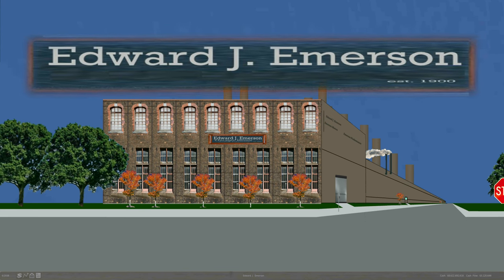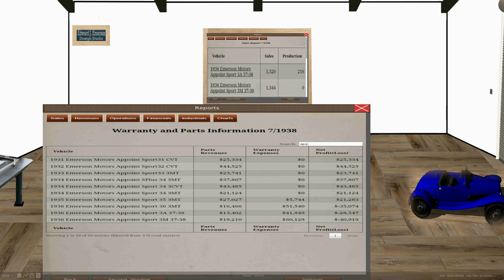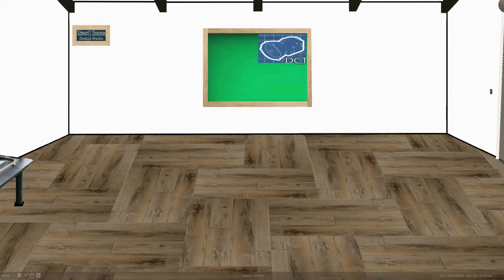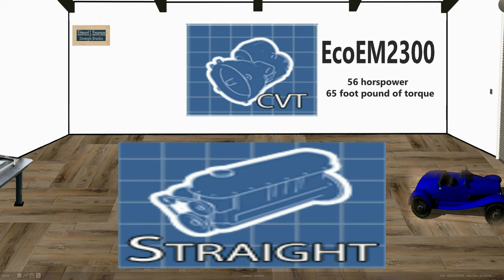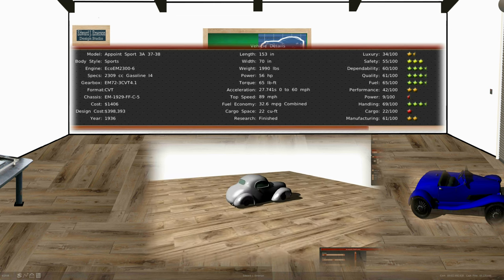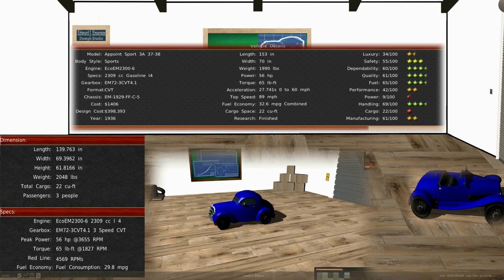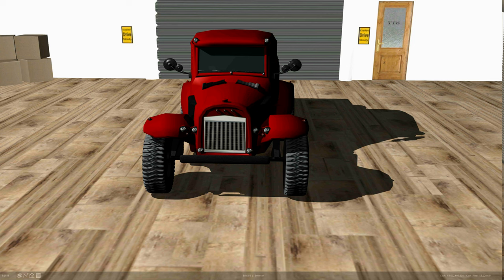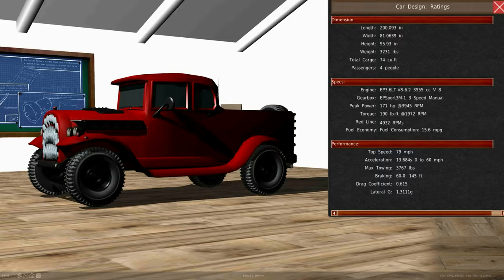GearCity: Edward J. Emerson redesign of Appoint Sports Car and ETD Hogback R episode: 19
Have you ever dreamed of running your own car company?
Thousands have tried, and many have failed. What made business leaders such as Henry Ford, William Durant, and Karl Benz so great? Could you ever accomplish what they did?

GearCity offers a wide variety of design and business choices.
Create chassis, engines, transmissions, and vehicles. Manage production lines, supplies, prices, and employees. Build factories and distribution branches. Set marketing and racing budgets. Negotiate with benefits unions. Adjust dividends on your subsidiaries and enact hostile takeovers in a feature-heavy stock system. Produce munitions and military equipment for governments at war. Let your imagination free and choose your own path.

Customized GearCity Base map 2 with updated marques, custom components, and vehicle parts.

Over 75 auto manufacturers such as Tesla, Volvo, Fiat, Rivian, Stanley, Locomobile, Ferrari, Saab, Duesenberg, Porsche, BMW, GM, Ford, Chrysler, Dodge, Opel, and many many more.

Many times you see an automaker and wonder why they operate the way that they do.

Technical Knowhow
While the game industry shifts towards drag-and-drop game development via Unity and Unreal, we stick to old-school methods of actually programming our own games.

REGULAR UPDATE
POSTED
Sat, July 9
v2.0.0.6 Patch
Here is another small bugfix update for your weekend.
Greetings everyone!

I have for you all a small bug fix update. It's mostly tidying up a few things that were reported to me since the last update.

-Engine: Added Additional Error Checking to Prevent Rare Vehicle Design Crash.
-Bugfix: Fixed Borderless windows in-game setting in Windows.
-Maps: Updated UA city names on Base City Map names to IATA standard.
-GUI: Fixed some text alignment issues in the Japanese Language File
-Web: News page is now separated based on which game distribution platform you are using.
-Engine: Fixed issues with the Chat system that prevented it from working on 64-bit builds.
-Engine: Fixed browser not redirecting to an internal error page when a report isn't found or when you're offline.
-Engine: Created offline pages for news and manual. The latter will have a static manual once we complete the manual.
-Translations: Updated Translations, added Ukrainian support.
-Gameplay: Minor tweak to Morale increase when paying good wages.
-Gameplay: The game will now only sell a fraction of shares when you run out of money instead of all your share of a single entity.